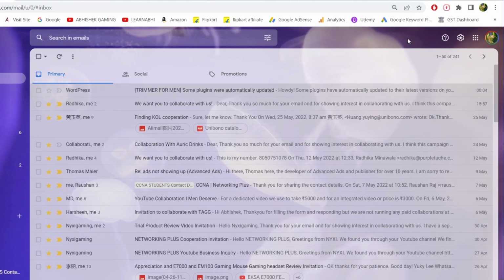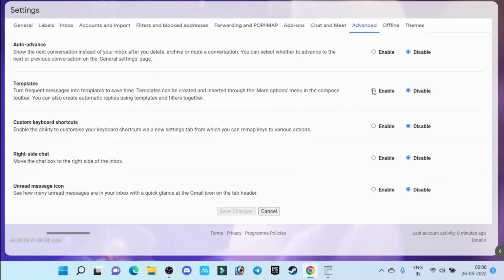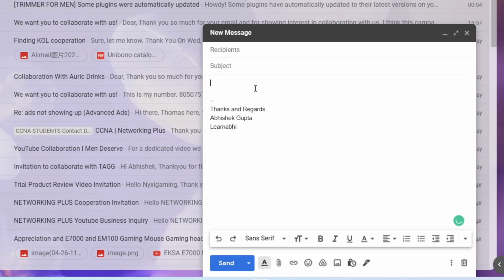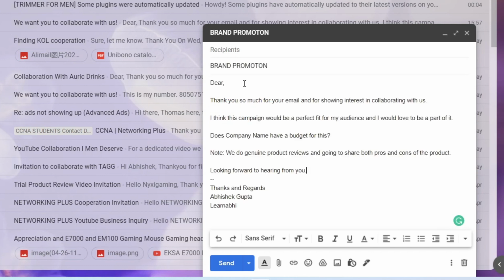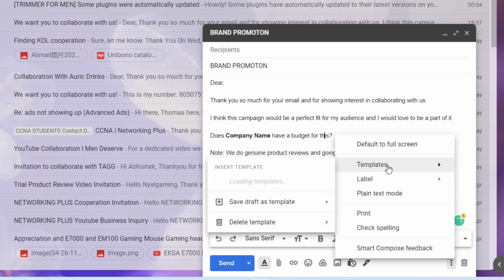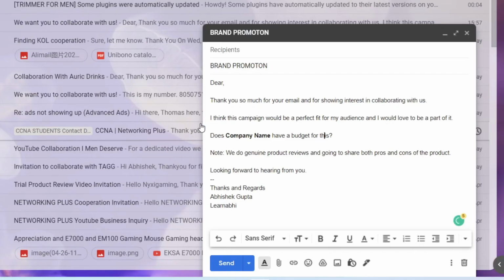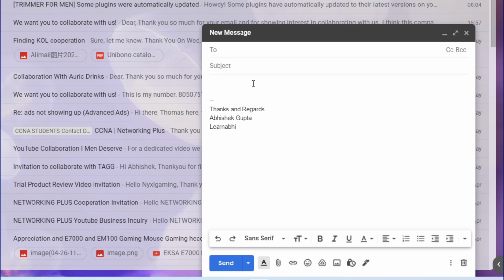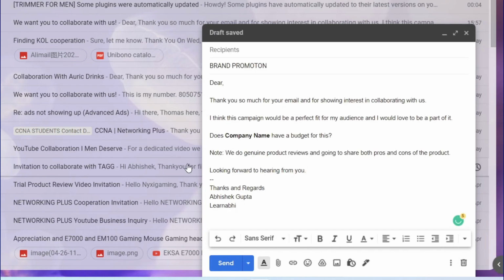How to create Template in Gmail | English | LEARNABHI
100% Money Back Guarantee.

1000+ Students have already enrolled and doing great in their careers.